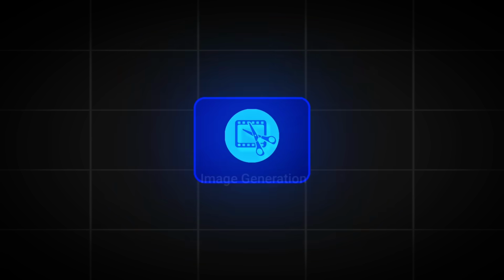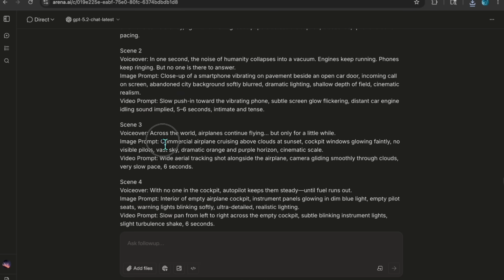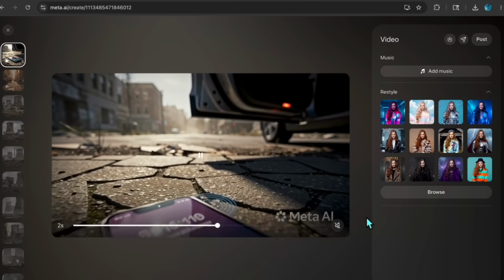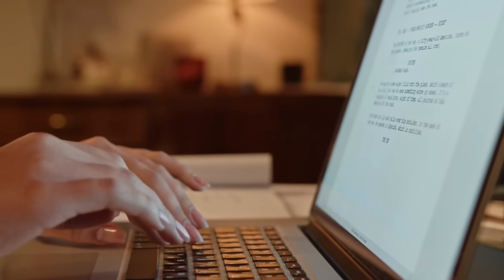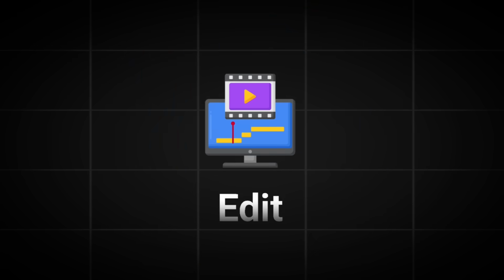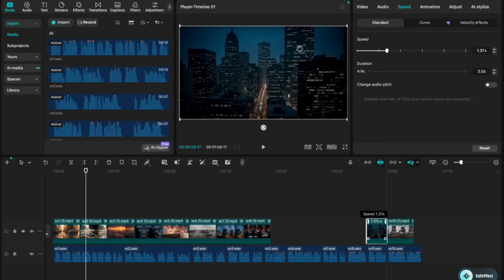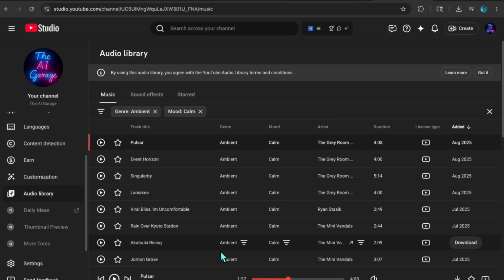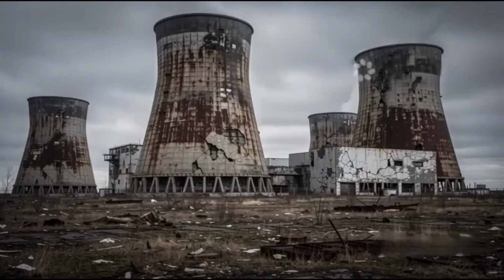Stop Paying! Make LONG AI Videos for FREE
This video was made using my Faceless YouTube Engine system.

Stop Paying! Make Long AI Videos for FREE (2026)

If you've ever tried to build a full AI video from scratch, you know the problem: too many paid tools, too many browser tabs, and no clear production system.

In this video, you'll learn how to create a complete faceless AI video using free tools. We’ll use Arena AI to generate the video idea, script, and scene-by-scene production plan. Then we’ll use Meta AI to create images and animate them into video clips. After that, we’ll generate the voiceover, add music, and bring everything together inside CapCut.

This is not just about generating random AI clips. It’s about building a repeatable workflow: idea → script → image prompts → video prompts → voiceover → final edit.

By the end, you’ll have a full free AI video production system you can use for faceless YouTube videos, tutorials, documentary-style content, and more.

🧠 Want the full system behind videos like this? The Faceless YouTube Engine walks you through the complete nine-stage production pipeline — with checklists, homework, and a real sample video built from scratch — so you can go from zero to first published video with a workflow that's built to stay monetized

📩 Drop your email and I'll take you into the loop: weekly actionable AI content tips straight to your inbox, plus a free guide on the AI system I use to run this channel 👉

💬 Got a question? Ask in the comments. I’m happy to help!